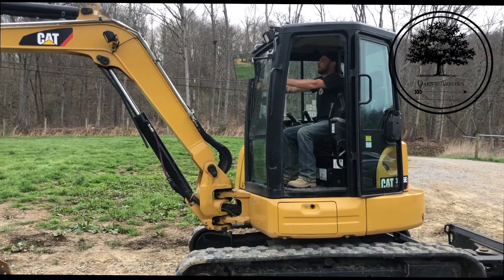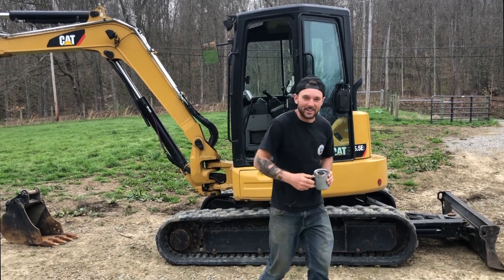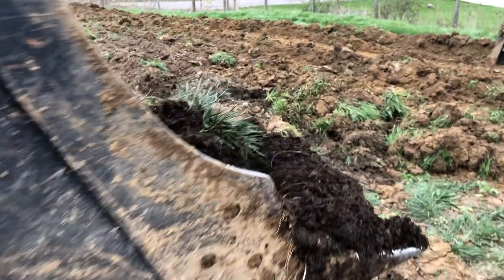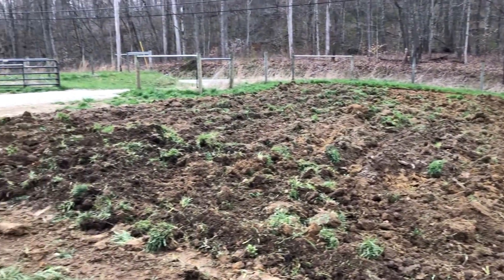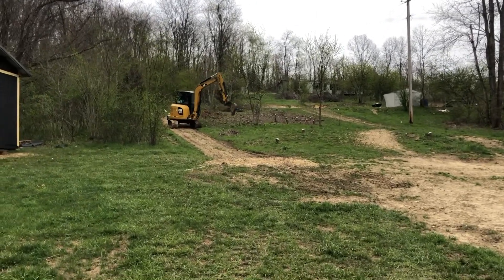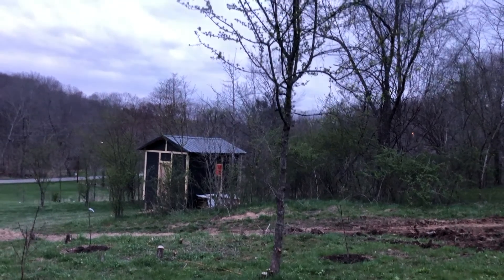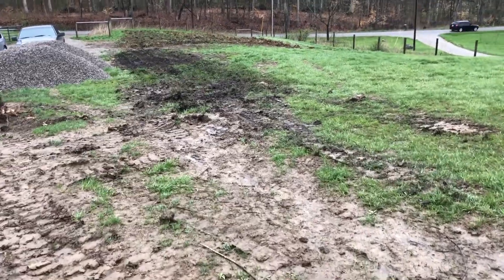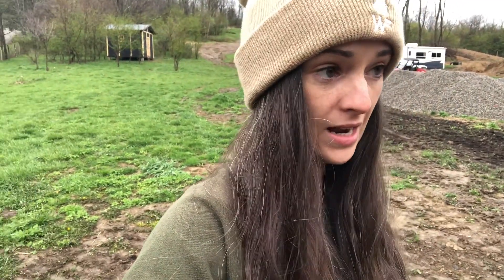Unconventional Methods | Plowing The Garden + Prepping the Orchard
When you're a heavy equipment operator and the garden needs plowed.